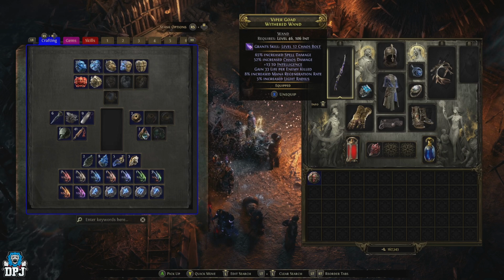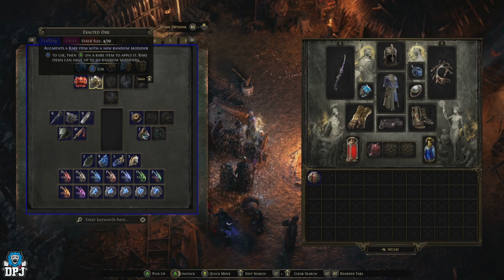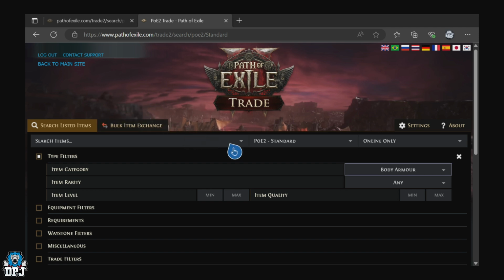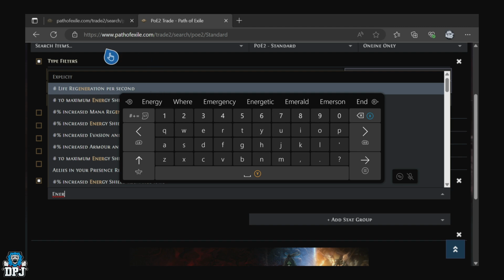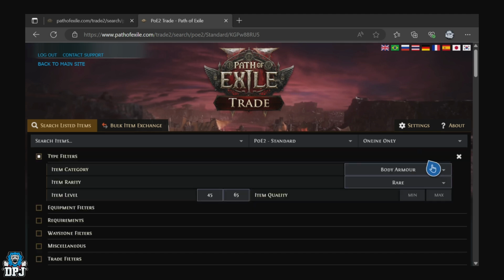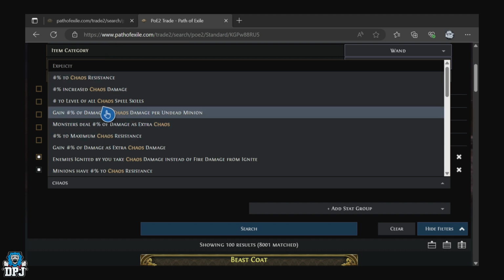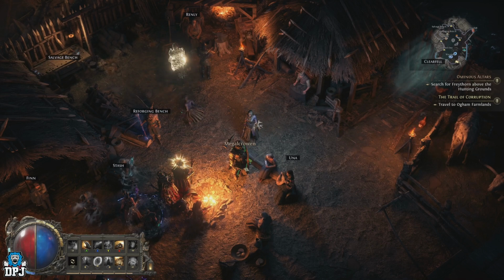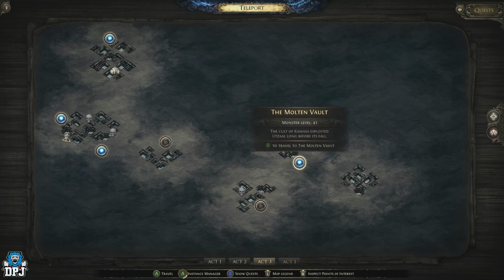FASTEST ROUTE TO BEING OVERPOWERED? - Crafting Vs Trading - Stop Wasting THESE in PAth Of Exile 2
Path Of Exile 2 Traving Vs Crafting! What is the fastest way of becomming OP? People are wasting these important materials which could easily make you Over Powered fast and easy.

00:00 Intro & Video Overview
01:40 What Are Exalted Orbs & How To Get Them
02:12 Crafting Vs Trading
04:48 Why you SHOULD BE TRADING!
06:15 How To Find Perfect Gear via Trading
09:36 Best Act 1 & Cruel Act 1 Farm
10:18 Best Act 2 & Cruel Act 2 Farm
10:29 Best Act 3 & Cruel Act 3 Farm